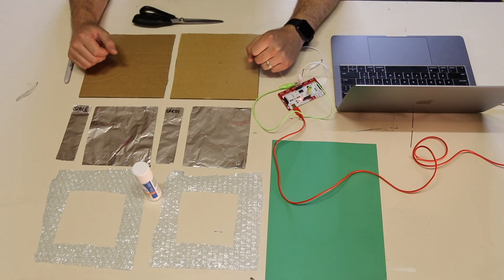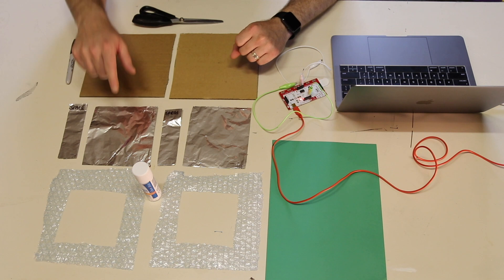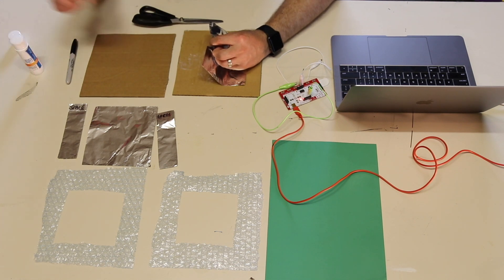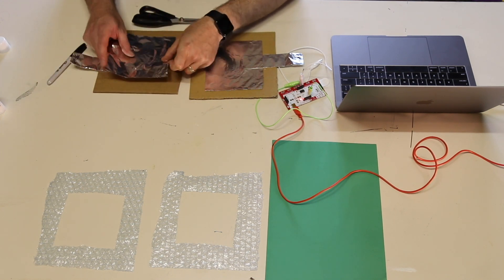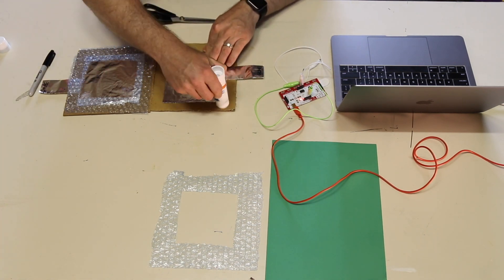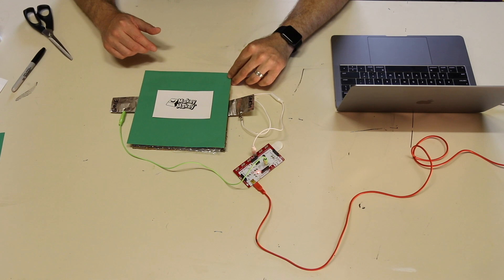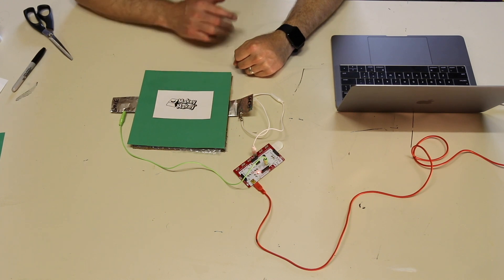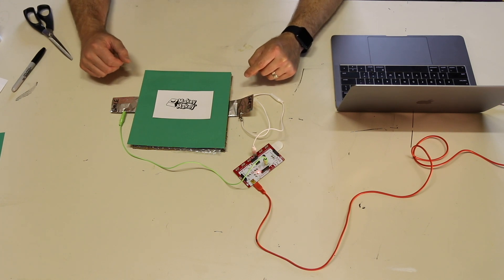How To Create a Makey Makey - Pressure Switch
This is a video to show you how to create a simple pressure switch to be used with your Makey Makey projects.